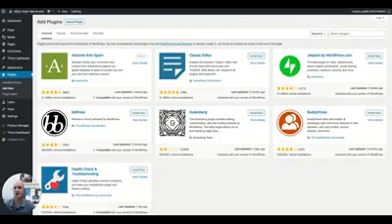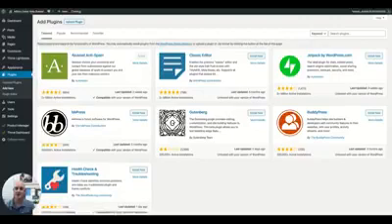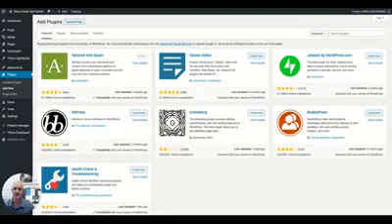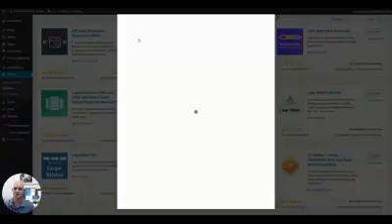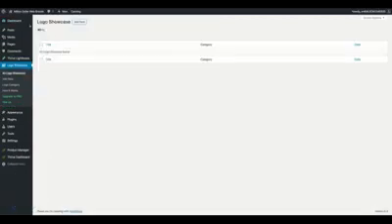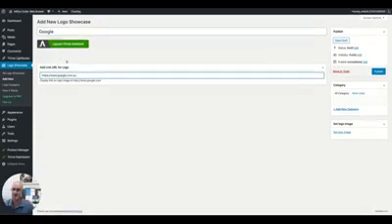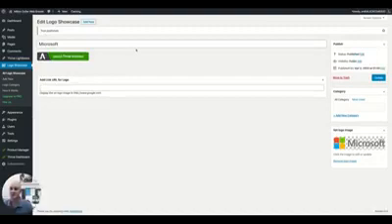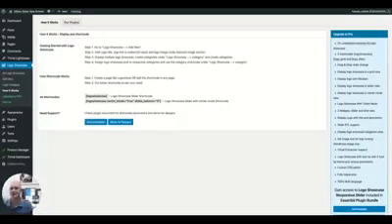Refresh Your Brand: Easily Add a New Logo to Your WordPress Header!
How to easily add a new logo to the header of your Wordpress website.